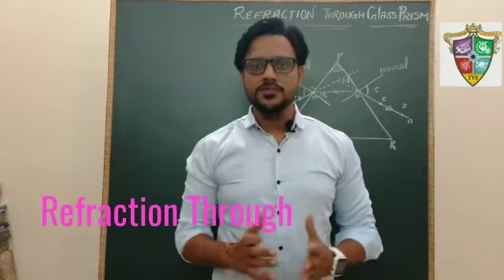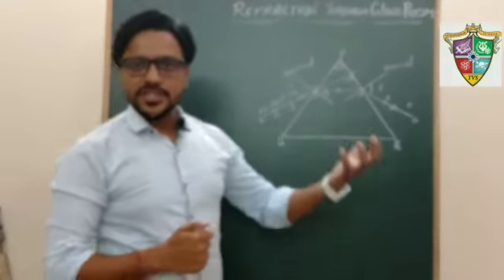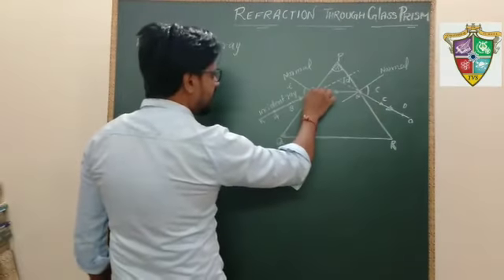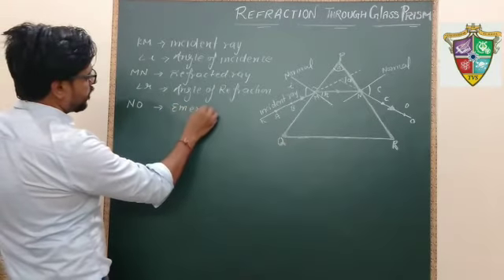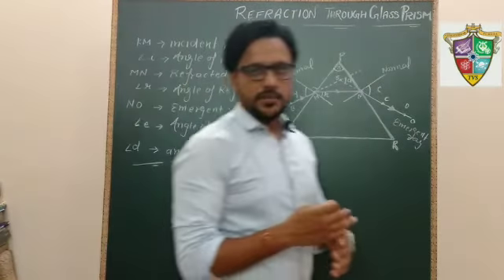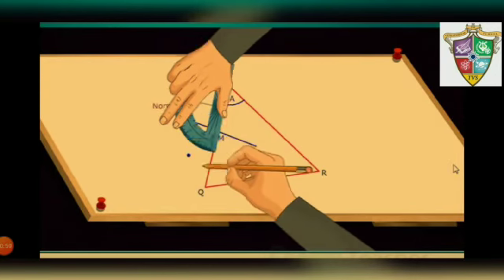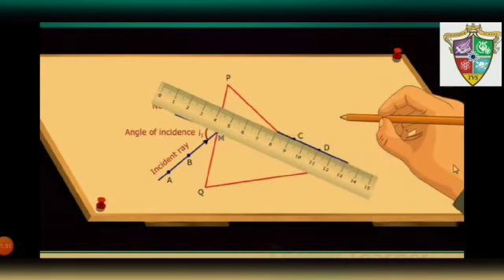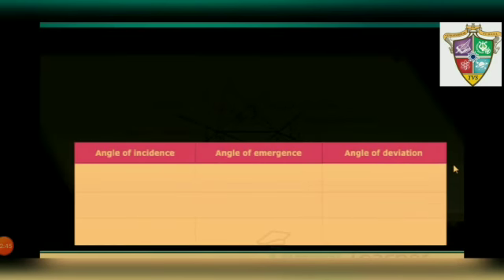Refraction Through A Glass Prism